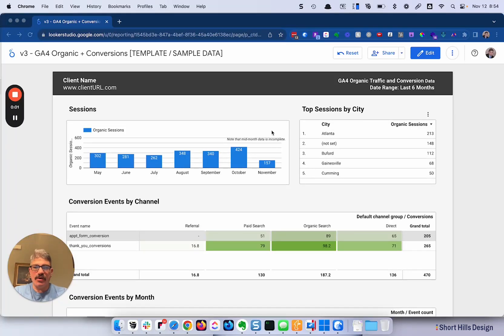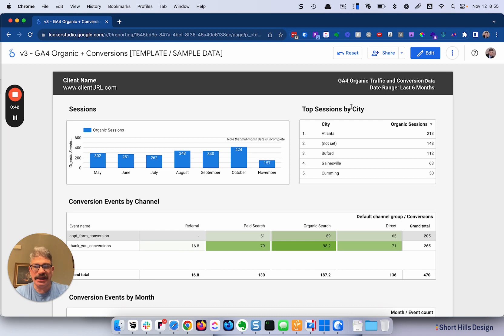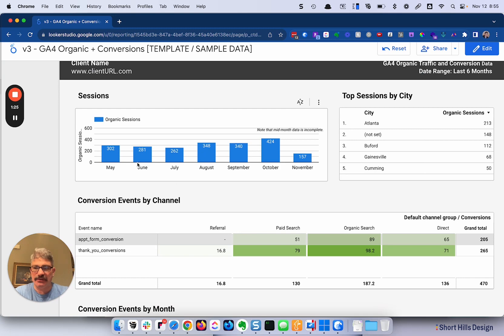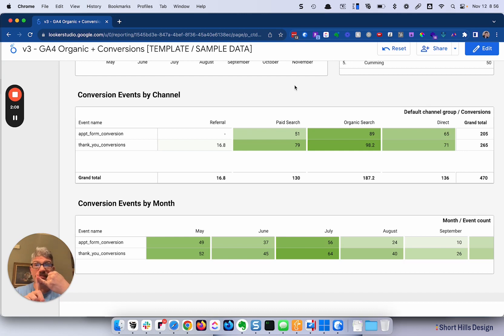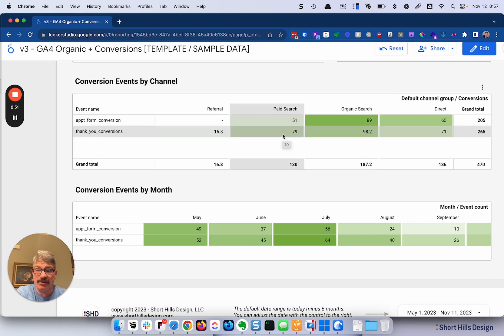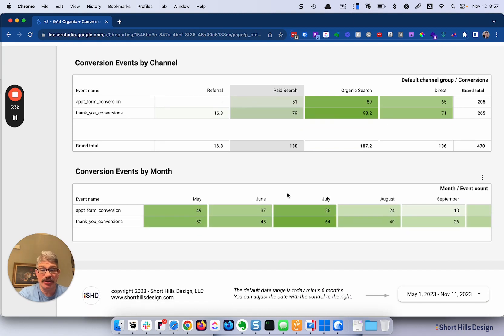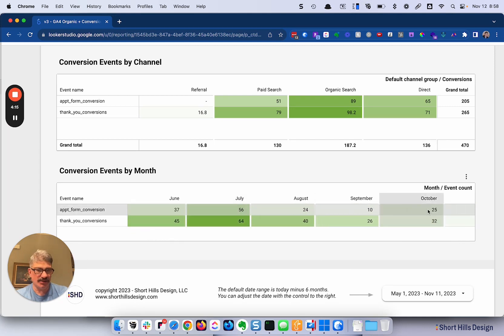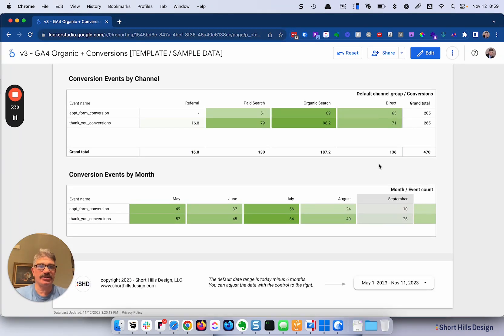GA4 Organic Traffic Report Template (Looker Studio for Clients & Agencies)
In this video, Dr. David Wank from Short Hills Design introduces a focused *GA4 organic traffic report template* built in *Looker Studio* (formerly Google Data Studio). Designed for SEOs, web agencies, and marketers, this template covers only the 3 KPIs that truly matter for client reporting:

✅ Monthly Organic Traffic
✅ Conversion Events by Channel
✅ Conversion Events by Source

Stop overwhelming clients with data they don’t understand. This *GA4 report template* makes tracking performance easy, visual, and actionable.

- How to use GA4 for SEO client reporting
- Organic vs. paid conversion comparisons
- Monthly trends and KPI tracking
- Customizing Looker Studio templates for your brand

*TIMESTAMPS*
00:00 - GA4 Report Overview: Why It Works
00:20 - KPI Focus: Organic Traffic, Conversions by Channel & Source
01:05 - Monthly Organic Traffic Breakdown
01:45 - Interpreting Conversion Events from GA4
02:30 - Data-Driven Client Reporting in Looker Studio
03:10 - SEO Form Conversions vs. Paid Search
04:00 - Making Reports Client-Ready (Custom Branding Tips)
04:40 - Final Thoughts & Where to Get the Template